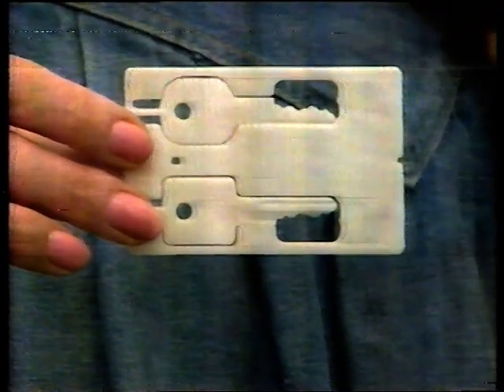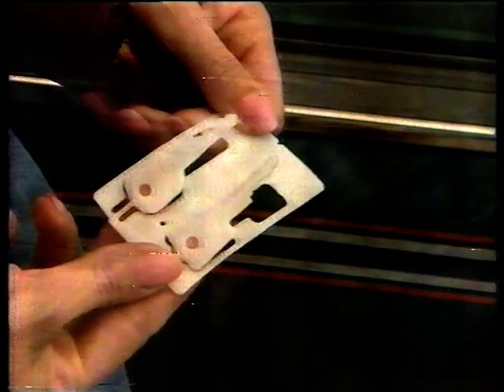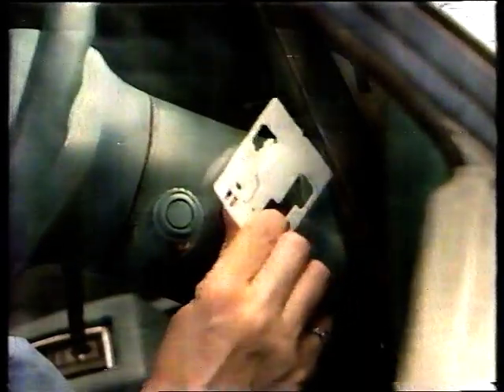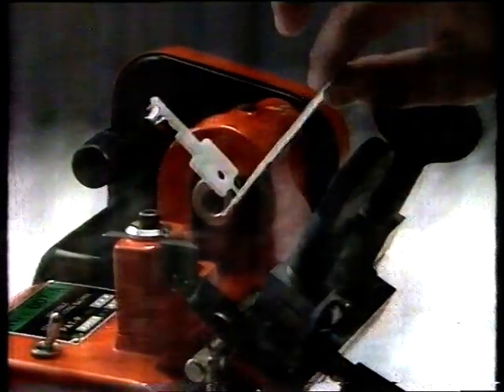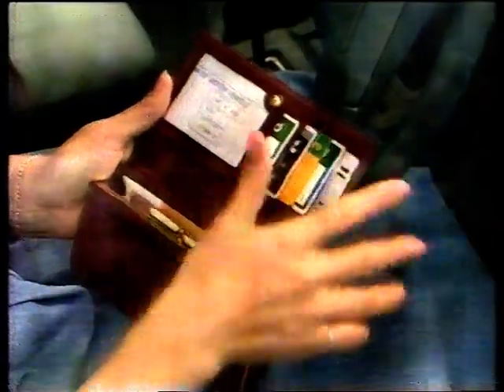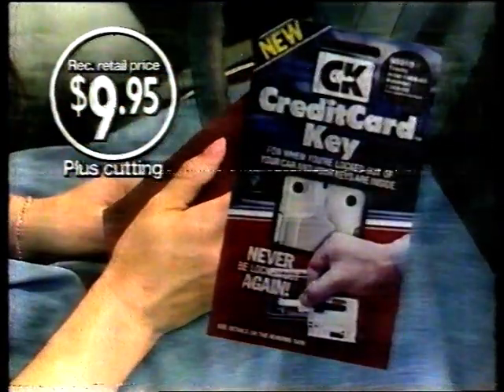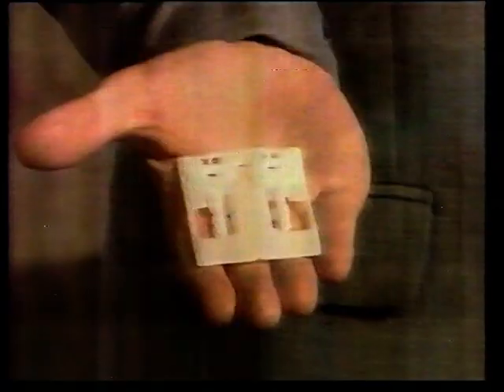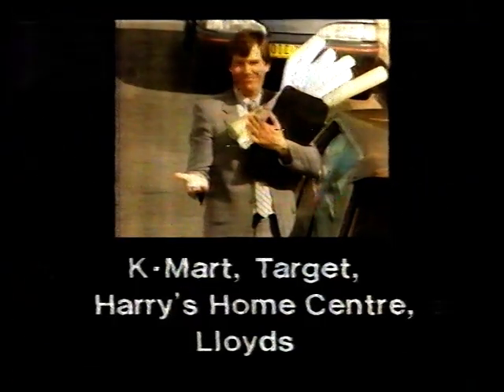Credit Card Key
This aired in 1987